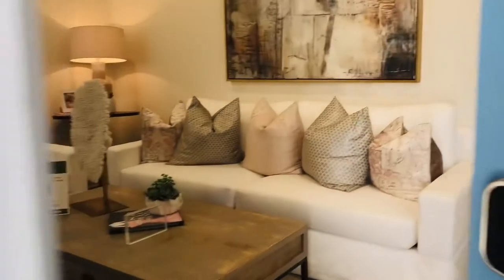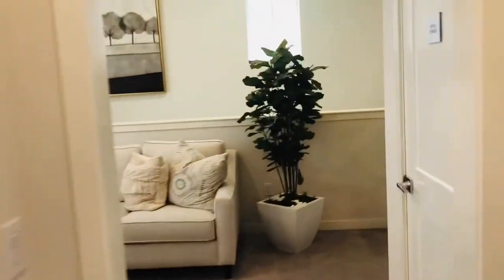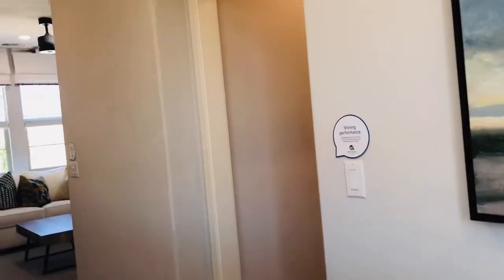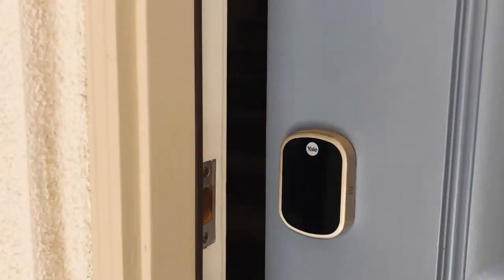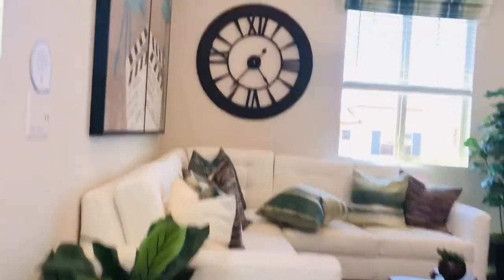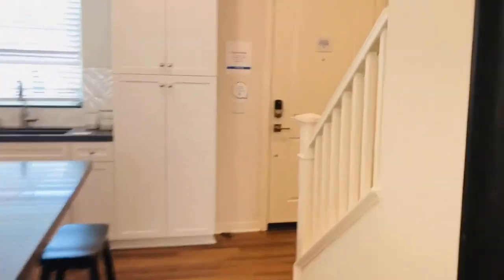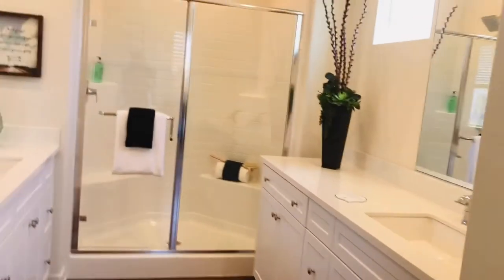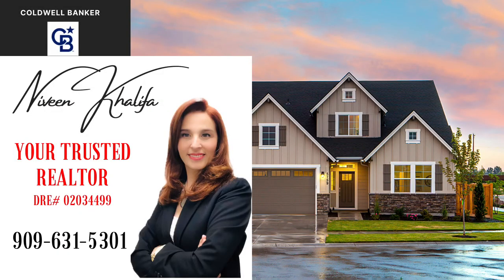Looking to Buy a Home? Tour These BEAUTIFUL New Homes in Upland!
Are you looking to buy a home but tired of getting your offer rejected? Have you submitted offers on houses for sale numerous times but didn't get accepted?

If so, new developments and new construction is a great alternative! Tour these beautiful houses in Upland and see for yourself.

Remember buyers are anxiously seeking inventory. Considering selling? Let’s have a conversation!

Niveen Khalifa
Coldwell Banker Alliance
DRE#02034499